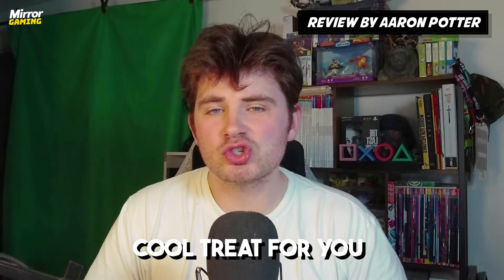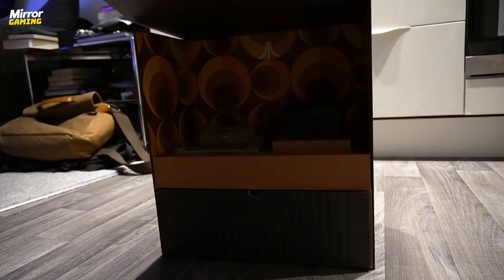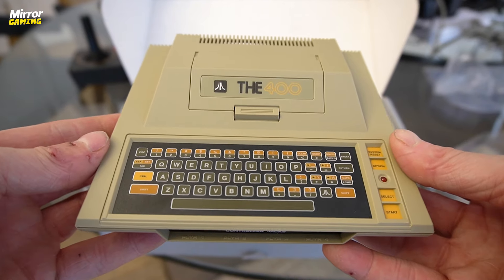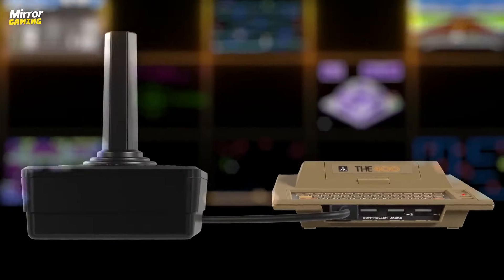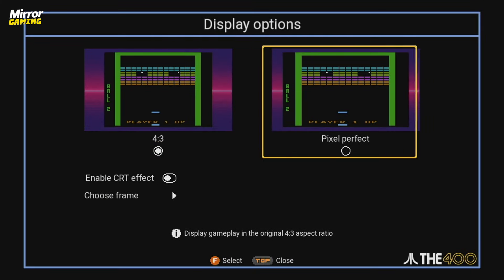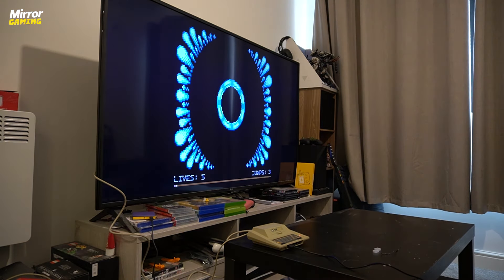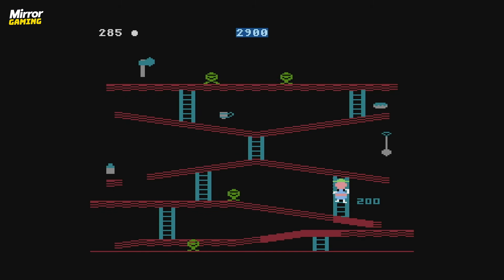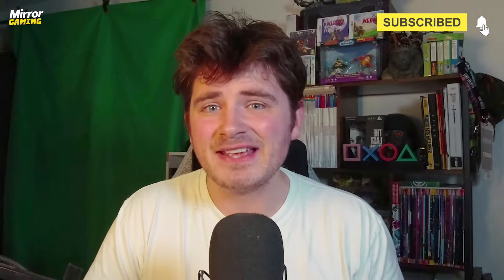Just an Emulator? - Atari 400 Mini In-Depth Review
Mirror Gaming's Atari 400 Mini review: A lot of love has been poured into the Atari 400 Mini, clearly, and though it was always going to struggle to match the inherent library appeal seen from the likes of Sega, PlayStation, and Nintendo, as an odd curio it's still a wonderful way to discover some lesser-known cult classics from the 8-bit era, beautifully presented with a handful of modern design and gameplay extras.